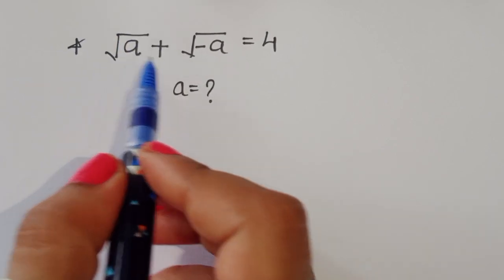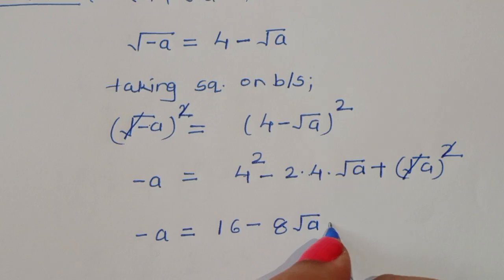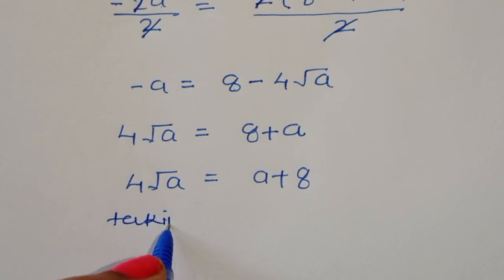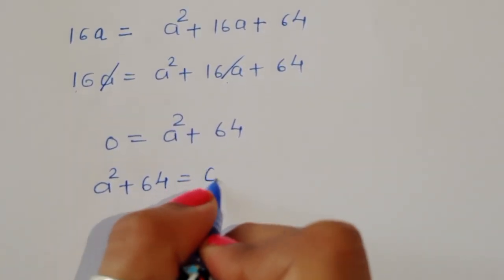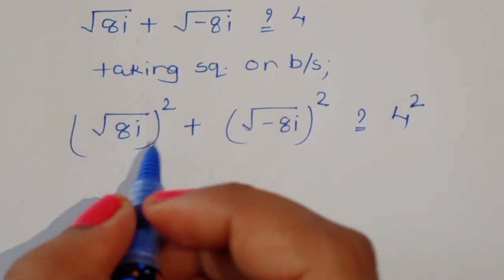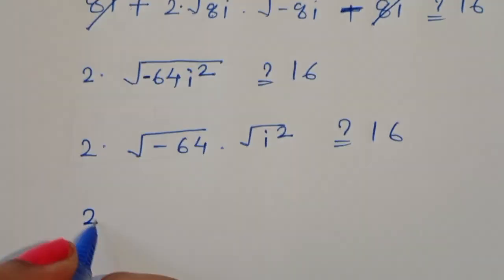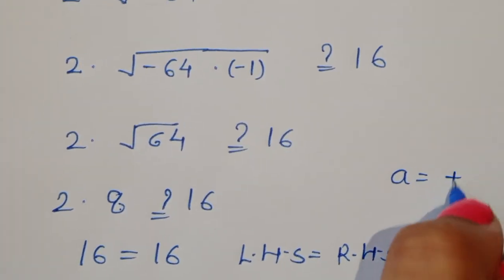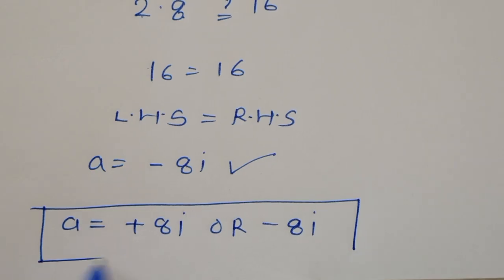Germany | Can You Solve this? |Math Olympiad